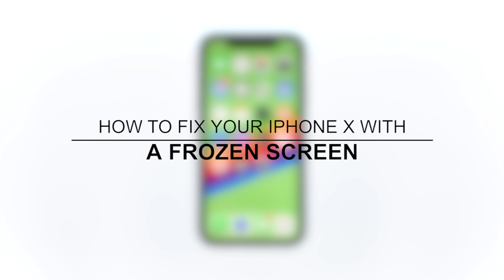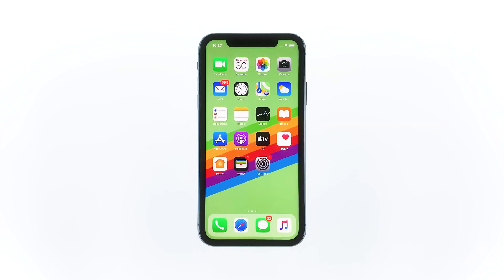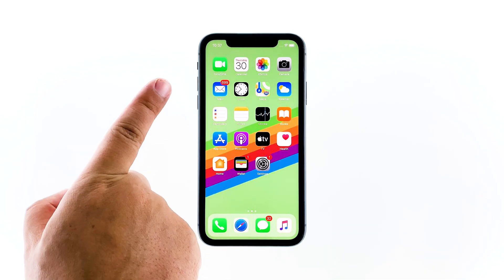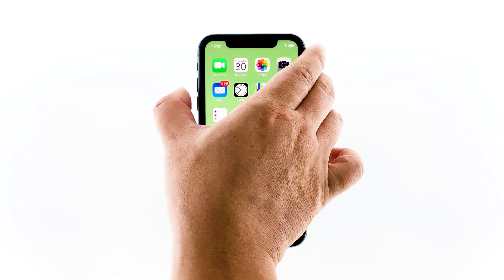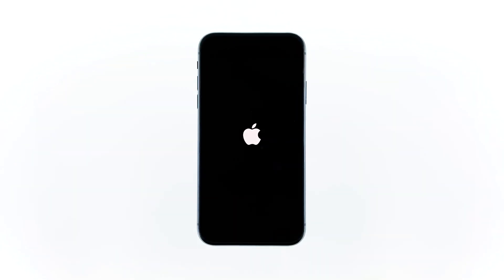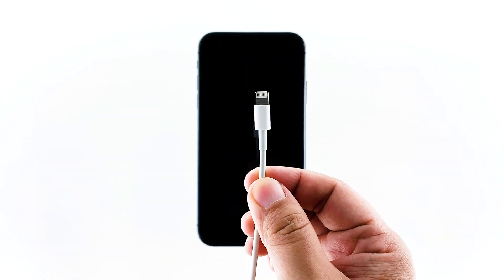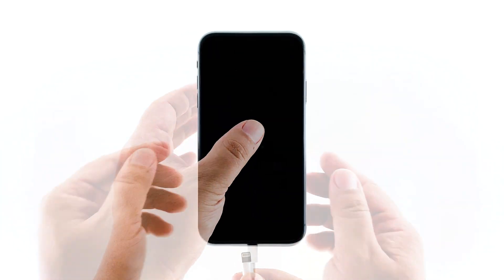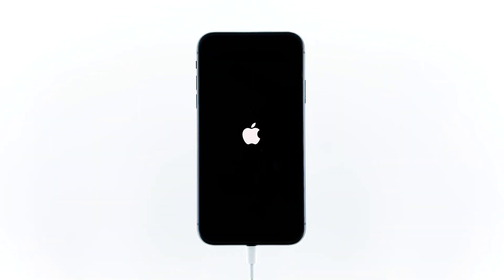How To Fix iPhone X Frozen Screen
Frozen iPhone screen is among the various post-update errors emerge. Once your iPhone X screen no longer recognizes swipe or tap commands, then basically you are stuck on that particular display and had no choice in rectifying the issue but to use the hard keys and other alternatives that you can utilize. Mapped out in this post are potential and proven effective solutions to fix screen stuck or screen frozen issue on iPhone X.